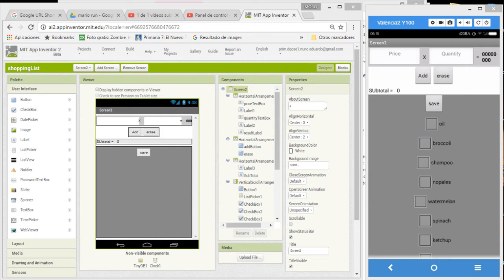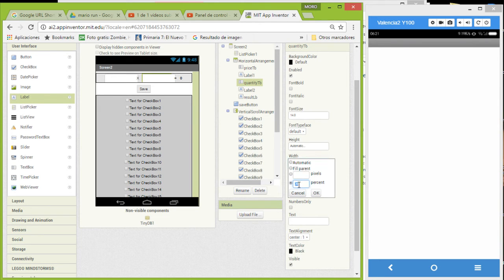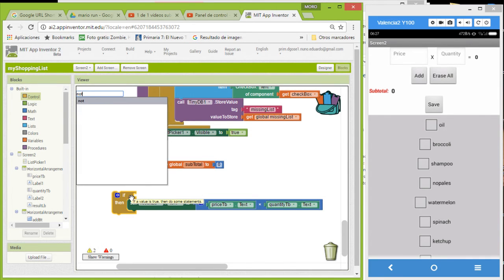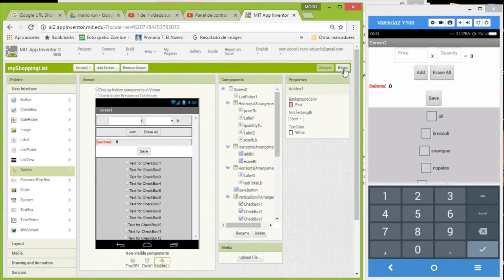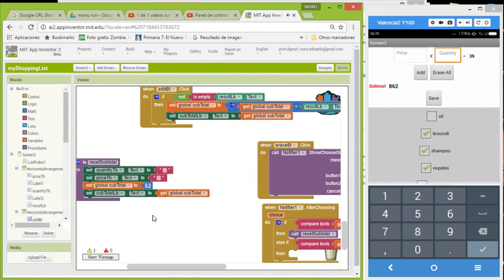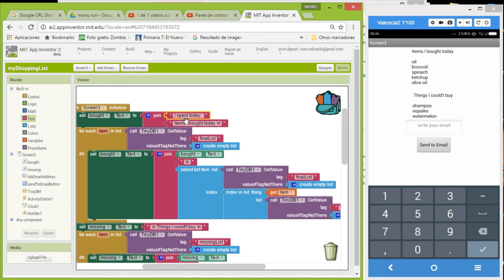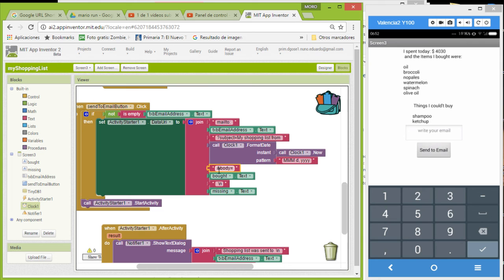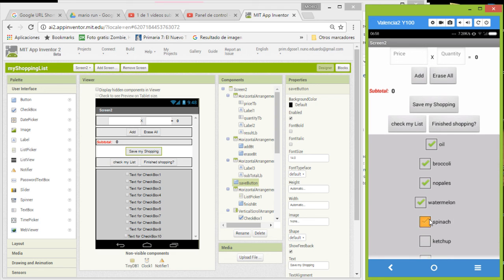Learn app inventor Make a shopping list planner APP tutorial 02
Hello friends, today I have part 02 tutorial for this App Inventor Shopping list planner. So tutorial is  about how to make a shopping list planner app in app inventor.
This tutorial covers some interesting points.
The idea is simple , for this shopping list app , we  have 3 screens, in one we create the shopping list using textbox and tinyDB then this list "creates" in screen2 a group of CHECKBOXES, these check boxes are the ones we use while buying at the market, then when we check the checkboxes jeje they make 2 lists for a shopping list report and pass this report to Screen3 , the report says which item we buy and wich ones we couldn't get.
Also I add an extra feauture, I add a simple calculator to help us while buying to know how much are we spending.  have a nice weekend guys .